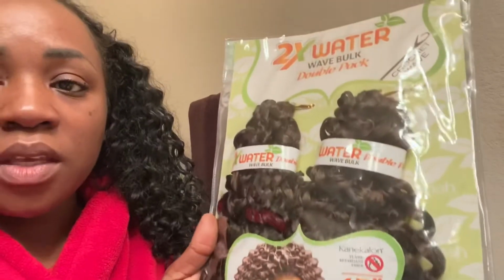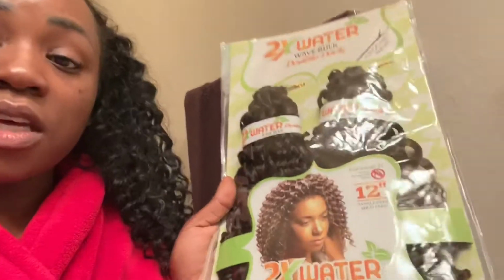Easy Water wave crochet style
Easy crochet styles